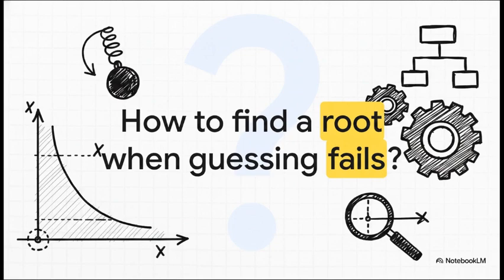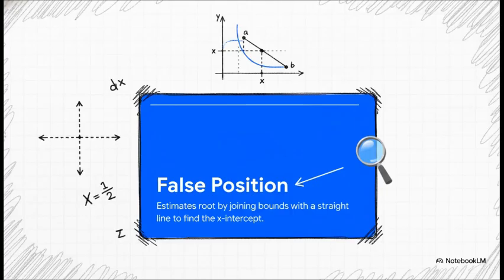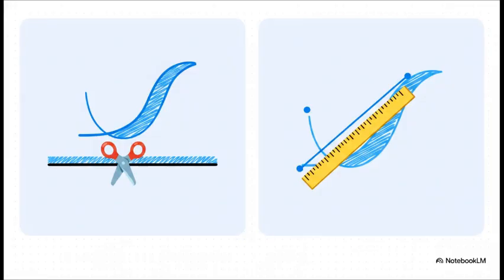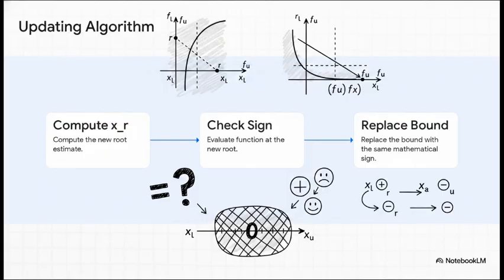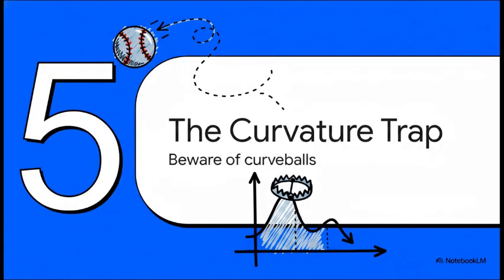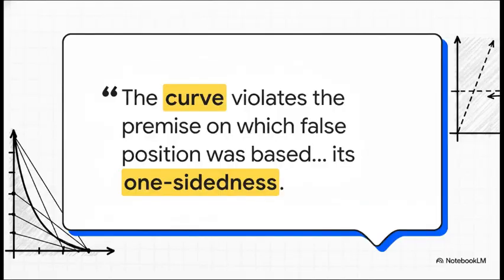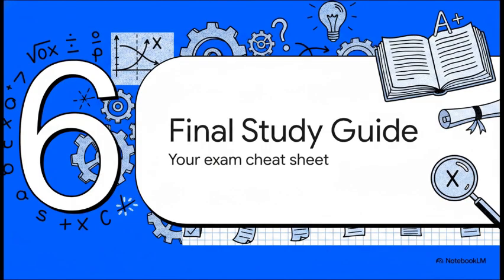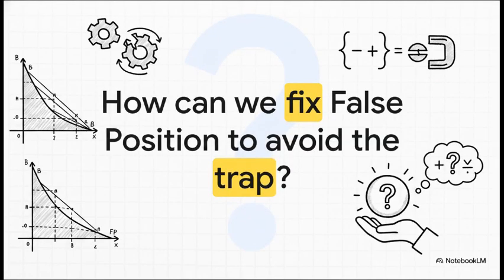5.5 False Position Method